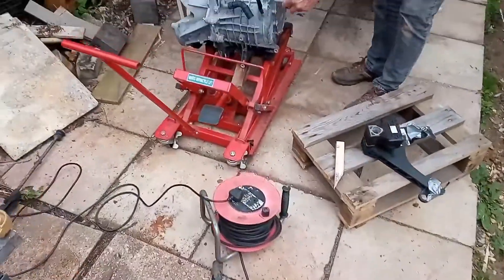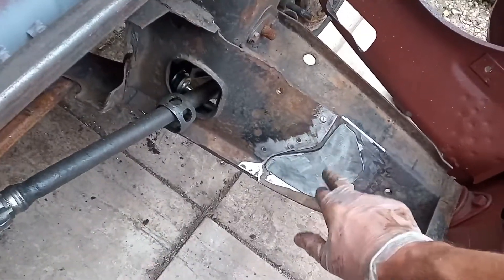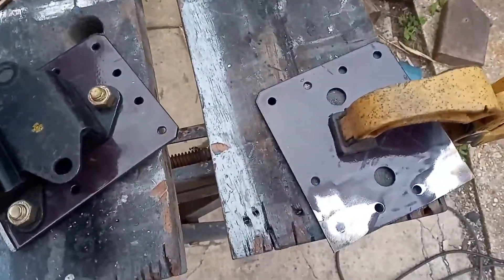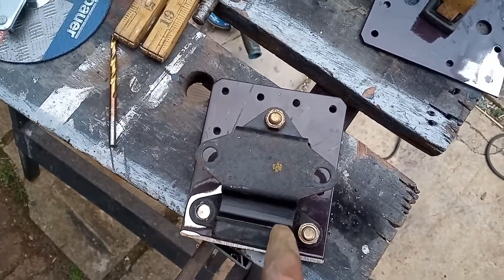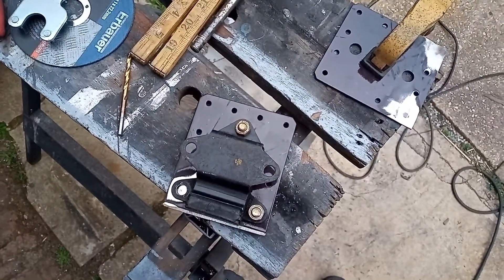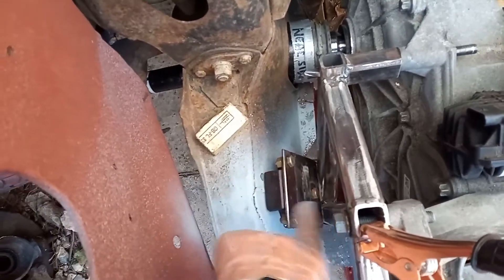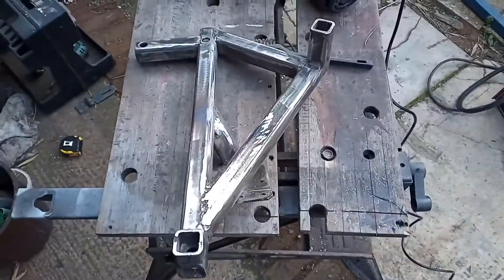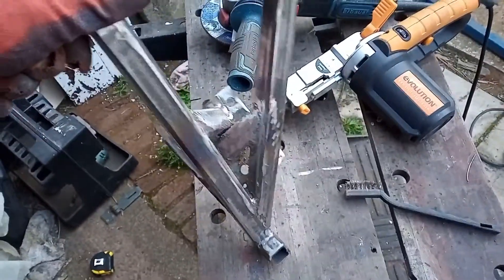Project Mini i3, motor mounts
Another episode in my classic Mini EV electric car conversion project. In this episode we start making mounts to sit the motor in the Mini subframe. I am using a standard subframe to try and keep the costs down.